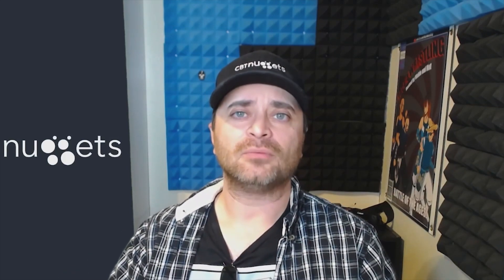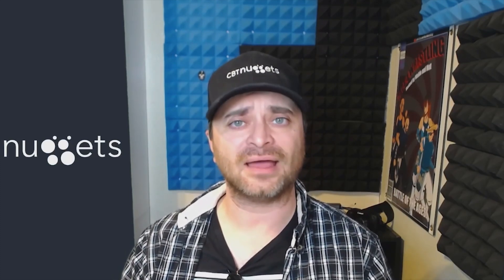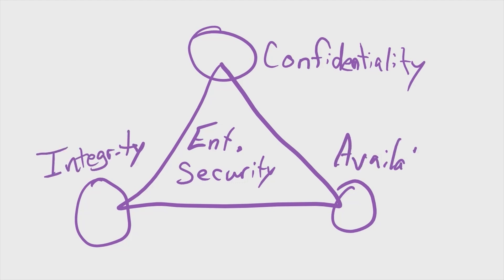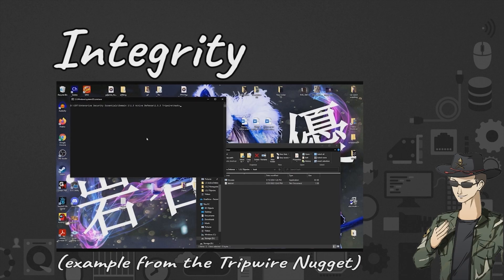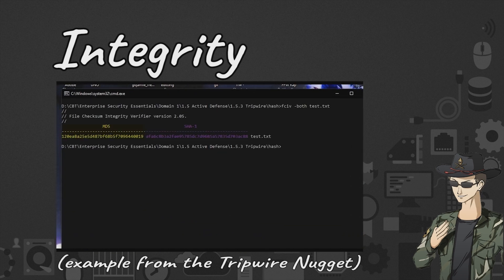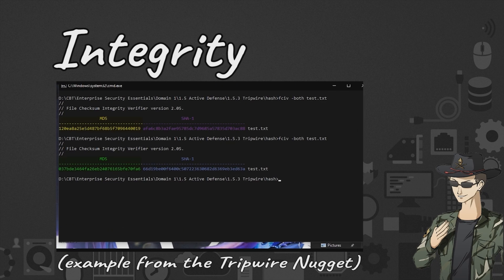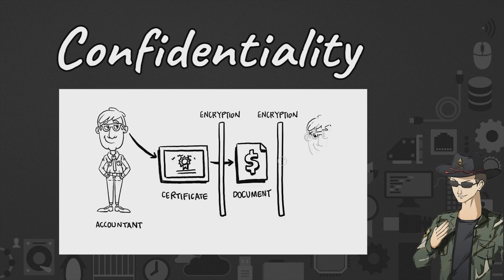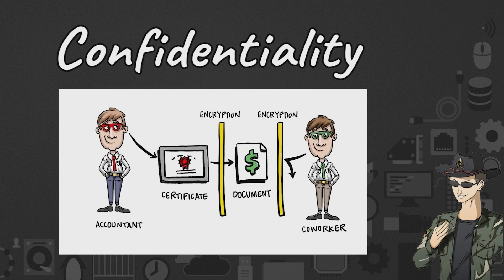Cryptography Overview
Cryptography allows security managers to ensure that the user's data is protected to a reasonable degree. For instance, only those with the proper authorization and decryption key can open and view the contents of the information being developed or sent across the network. In this video, CBT Nuggets trainer Erik Choron reviews cryptography in context with the CIA triad.

🚨 🚨 *FAQs* 🚨 🚨

*Is it worth it to take a PEN-100 course?*
Yes, it's worth taking this PEN-100 course if you're new to cybersecurity or you need a refresher on foundational skills. This course will give you hands-on experience with system administration, networking, scripting, troubleshooting, and cryptography – which are all essential for penetration testing. This course provides a foundation of skills and knowledge that can lead to advanced or specialty certifications like the PEN-200, or get you started in a career in penetration testing.

*How difficult will this PEN-100 (Penetration Testing Essentials) course be?*
This PEN-100 course was designed for beginners – it's approachable if you're new to cybersecurity or if you need a refresher. Diving into topics like Linux, Windows, networking, and scripting can be challenging, but the course assumes very little prior experience and includes clear explanations, hands-on activities, and assessments to reinforce learning. This is meant as a foundational course, so you won't be forced into advanced pentesting before you're ready.

*How can learning penetration testing essentials impact your career?*
Learning the basics behind penetration testing opens up career pathways into almost all aspects of cybersecurity. The foundational skills in systems administration, networking, scripting and troubleshooting that this course covers are highly valued by employers. And once you're finished with this course, you'll be prepared to take more specialized and advanced penetration testing courses, which opens up roles like pentester, security analyst, or ethical hacker.

*What are penetration testing skills useful for?*
Penetration testing skills are essential for identifying and mitigating vulnerabilities in networks, systems and applications. Those kinds of skills help you secure sensitive data, ensure compliance with regulations, and maintain trust in your digital systems. Whether you stop after taking this course, or use it to move on to more advanced penetration testing skills, you'll learn skills that are valuable in IT security, systems administration, and even network design.

*Who should take this PEN-100 course?*
The best candidate for this course is a newcomer to cybersecurity or an IT professional who wants to transition into security roles. This PEN-100 course is good for anyone who wants to build foundational skills in systems administration, networking, and scripting. This course lays a very wide foundation, so it's equally useful for people pursuing a penetration testing career as well as those looking to get into other IT jobs.